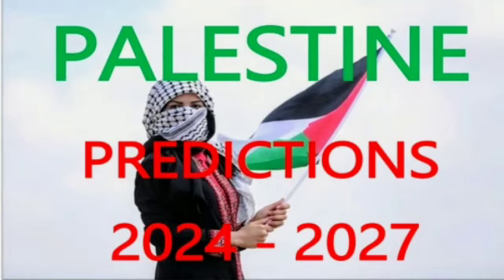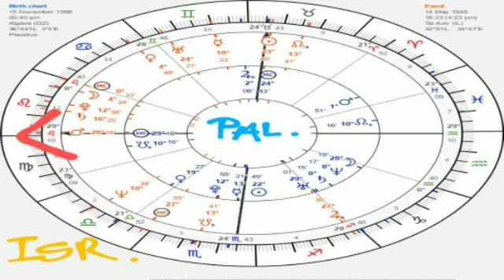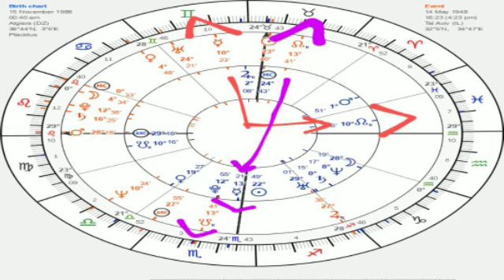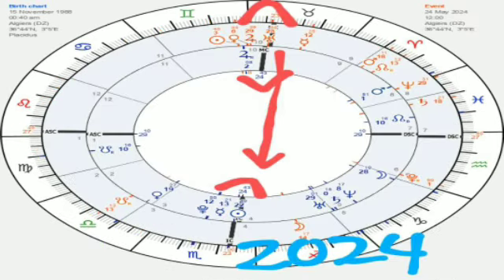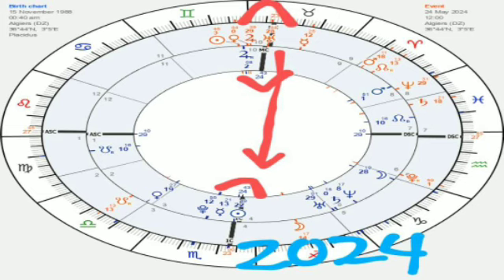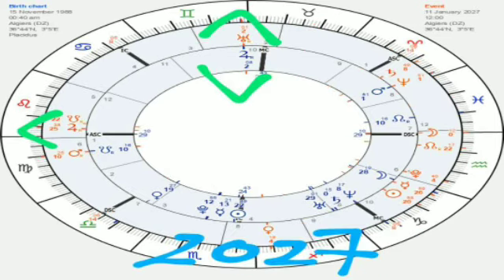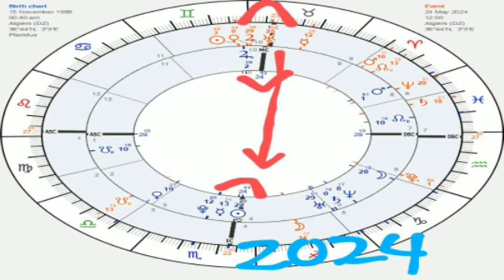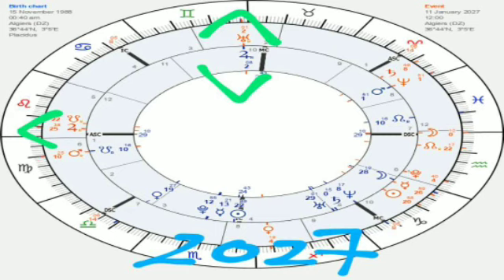Astrology: PALESTINE Birth CHART PREDICTIONS Palestine vs Israel Hamas GAZA Conflict 2024 - 2027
israelastrology Palestine Astrology Predictions, Birth Chart Palestine, Israel and Palestine, Hamas War Predictions, Gaza Conflict Palestine Astrology 2023, 2024, 2025, 2026, 2027.

State of Palestine, Proclamation of Independence:
November 15, 1988
00:40 am
Algiers, Algeria

WATCH:
Astrology SUMMER 2024 PREDICTION WORLD WAR 3 USA Israel UK Russia Ukraine War SOLSTICE Summer Season:

or

Or

Thank you, Lauren